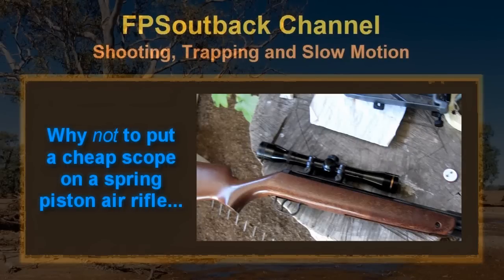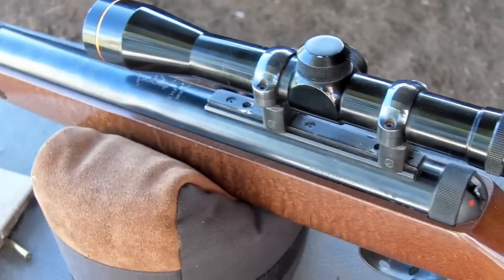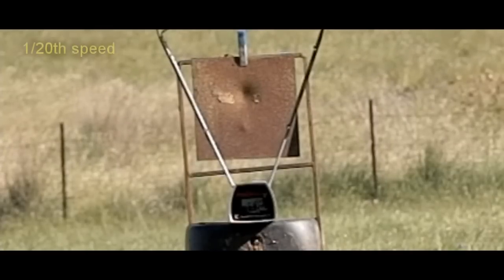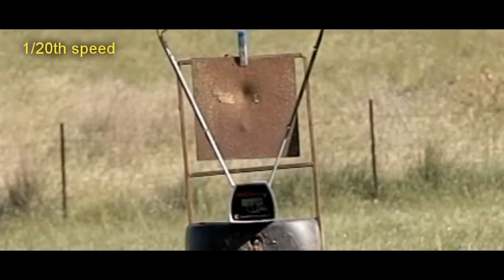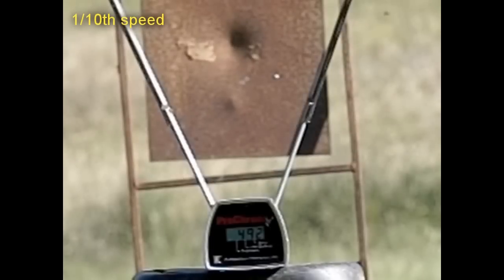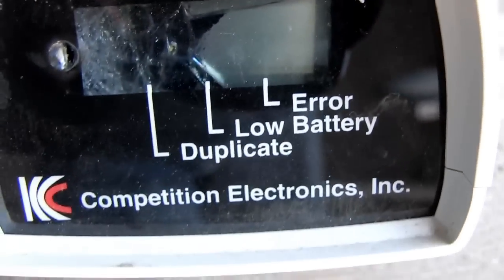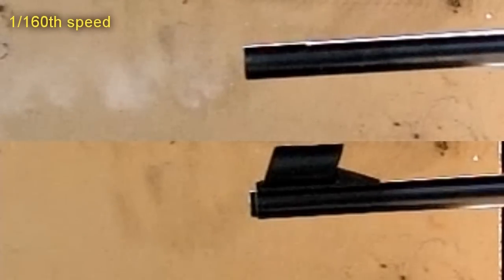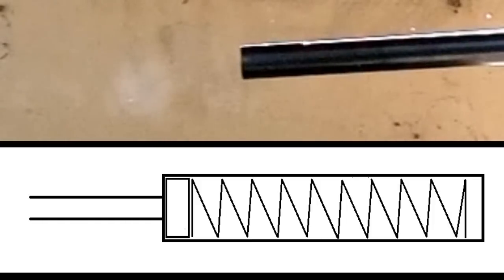Spring Piston Air Rifle Recoil and Scopes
Demonstrating the recoil effect of a springer air gun vibration and the effect it can have on a scope. Slow motion high speed camera featuring Diana model 34, Gamo, .177 pro magnum pellets, Nikko Sterling Special 4x32 scope and prochrono plus chronograph.